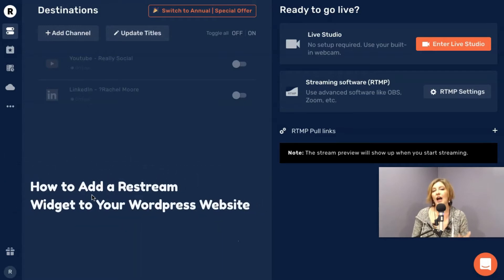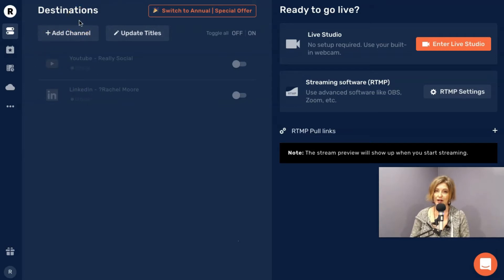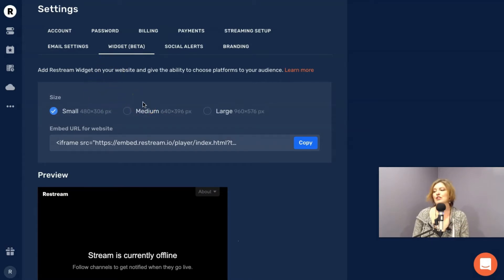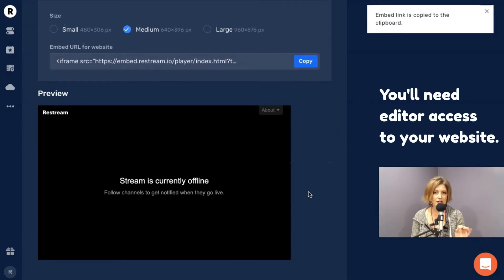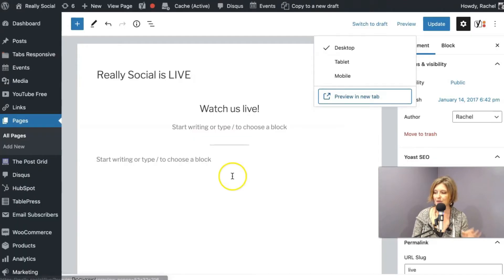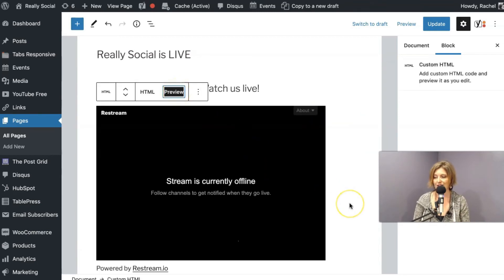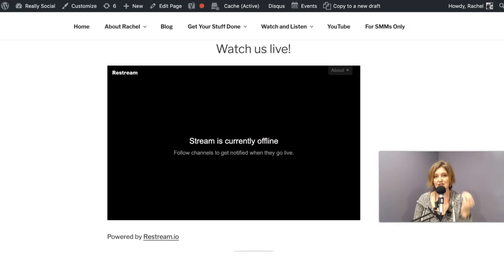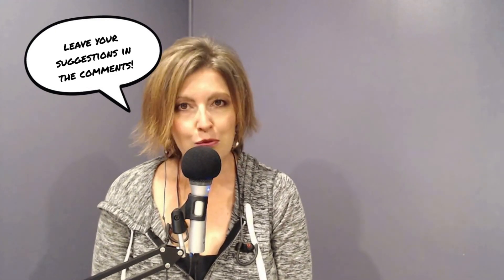How to Add a Restream Widget to Your Website | Really Social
Give your livestream viewers a single destination for your broadcasts on your website with a Restream widget! This video shows you how to embed the Restream widget onto your Wordpress-hosted website (you will need access to your own website editing to add the widget). Once your widget is added, Restream allows your viewers to watch your livestreams on your landing page AND navigate to the other destinations you're streaming to!